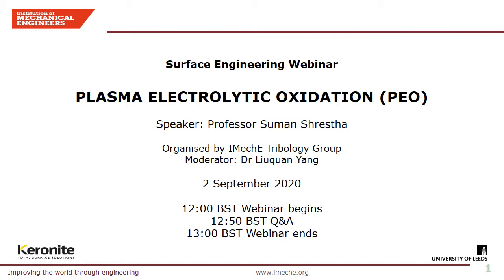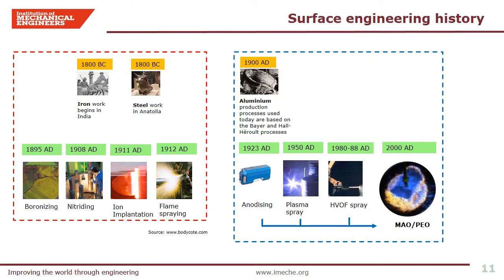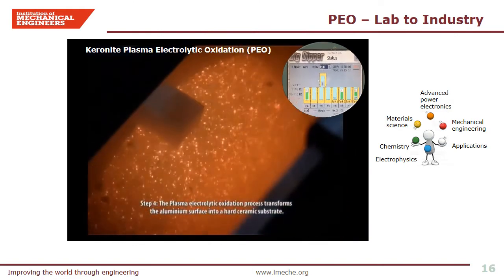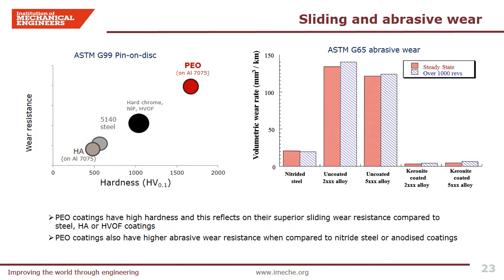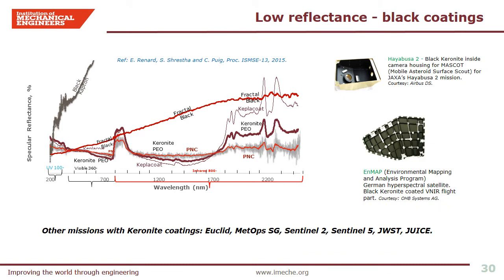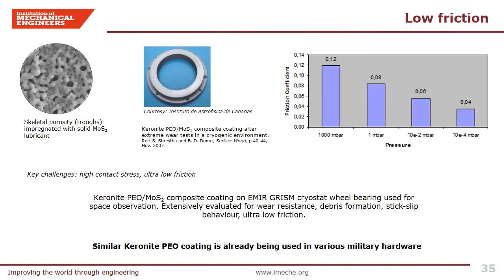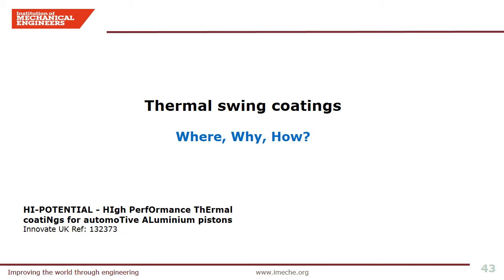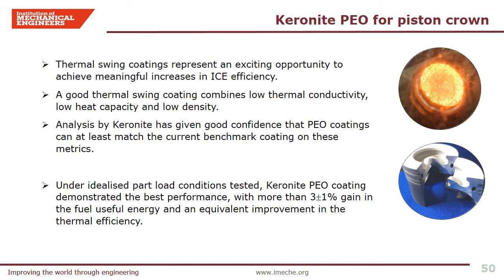IMechE Surface Engineering Webinar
Keronite vice-president Suman Shrestha presents a webinar on Plasma Electrolytic Oxidation (PEO) as an advanced surface engineering approach for aluminium alloys.